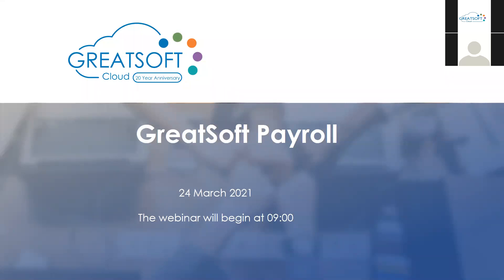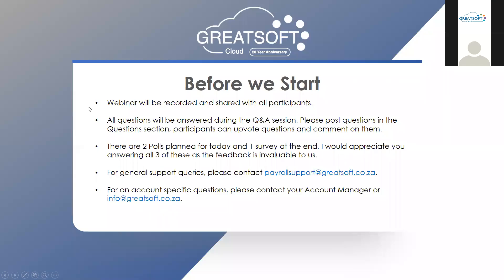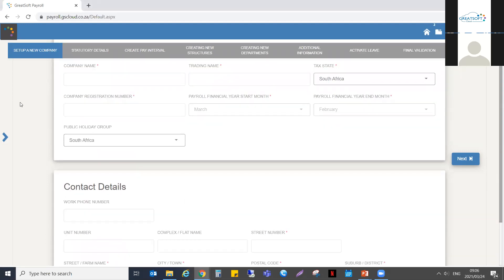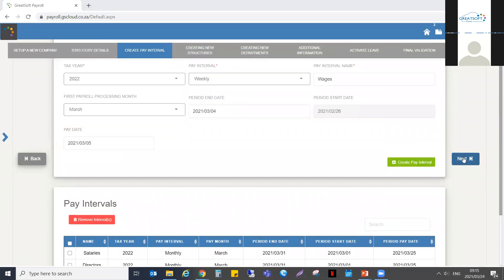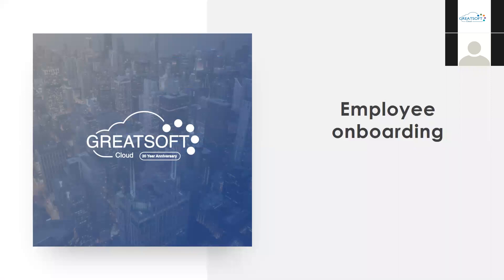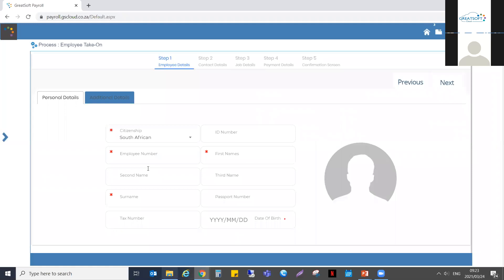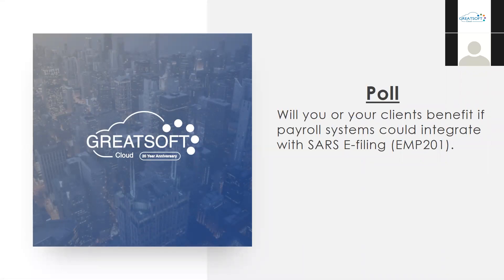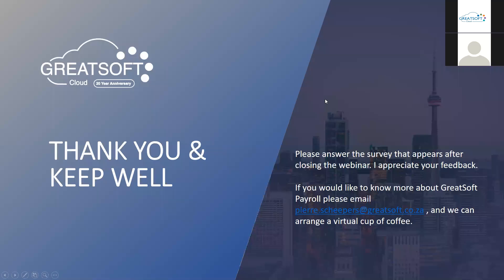GreatSoft Payroll Webinar 24 March 2021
GreatSoft Payroll is designed to allow you to create new companies in minutes, import employees in bulk and process Payroll at multiple levels. Its cloud based multi tenanting capabilities helps you manage your business efficiently and the reporting is fantastic!